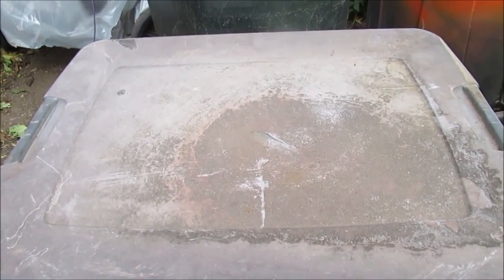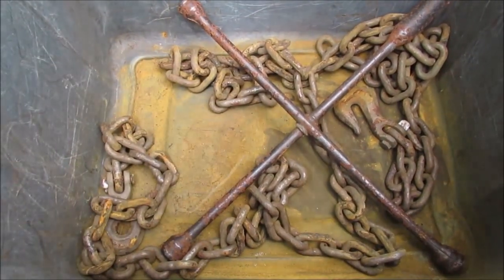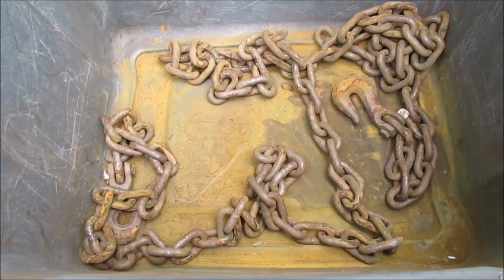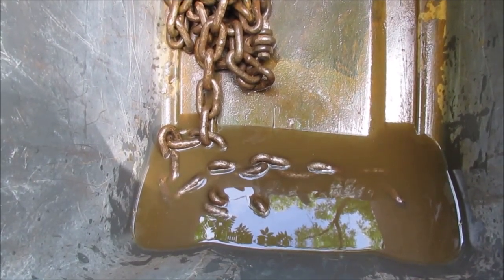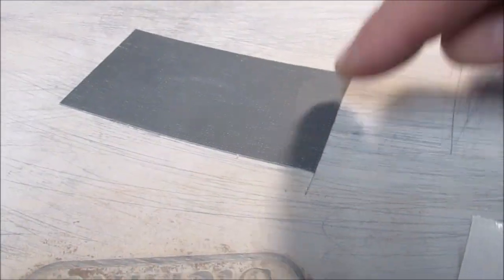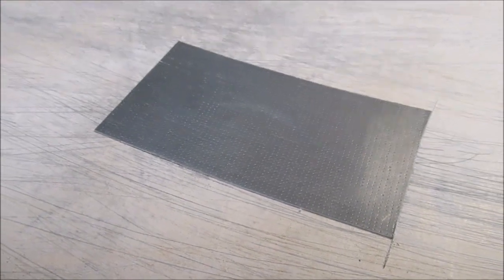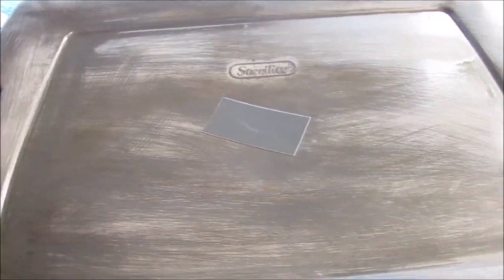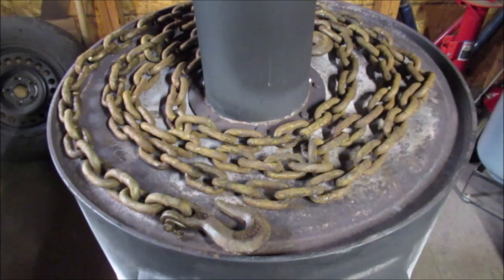Clean & Paint Rusty Log Chain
Also repair lid on plastic tot that the chain was stored in Note : I do not get paid to show any products on my videos